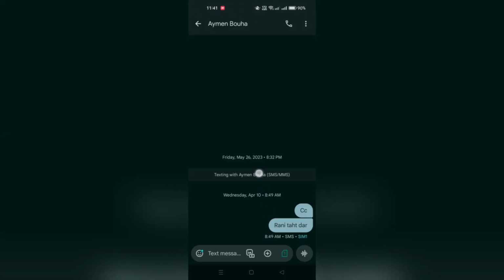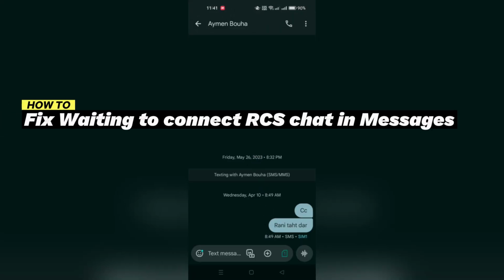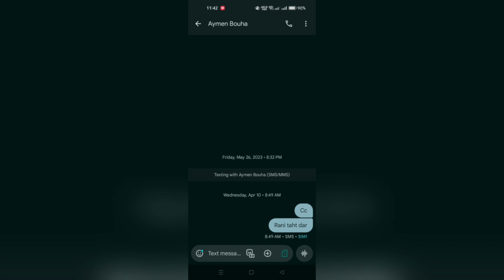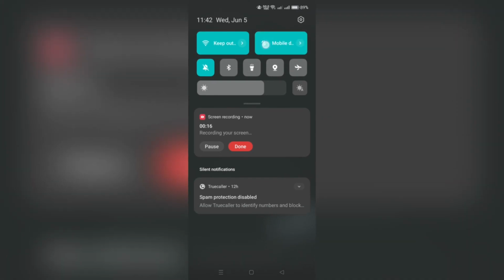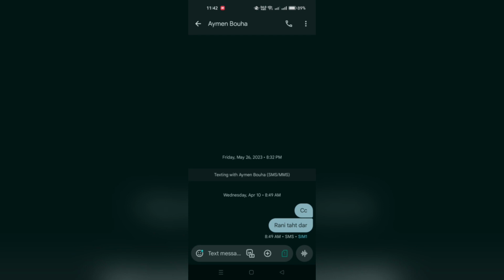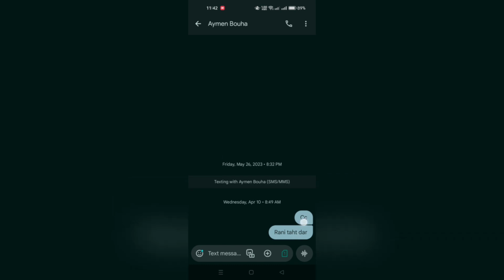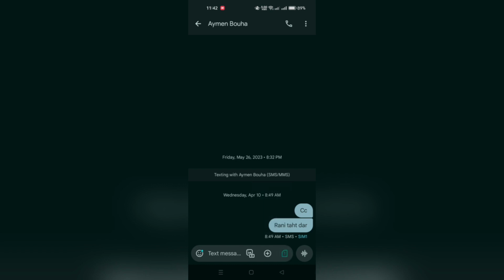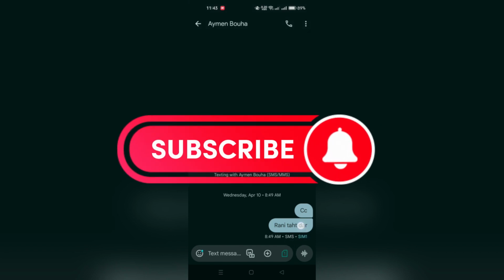Waiting to connect RCS chat in Messages fix! || can't send messages in Google Messages❗(2024)✅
How To Fix RCS Chats On Android Not Working!

🎥 In this video I'll show you Fix Problems Sending, Receiving or Connecting  The method is very simple and clearly described in the video. 🍳 Follow all of the steps & Google Messages Won't Send or Receive Text Messages